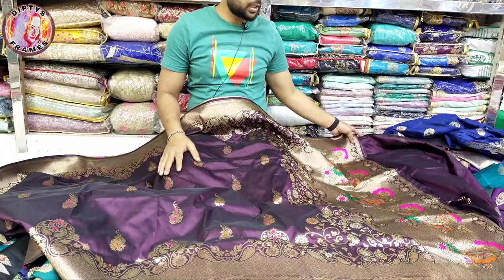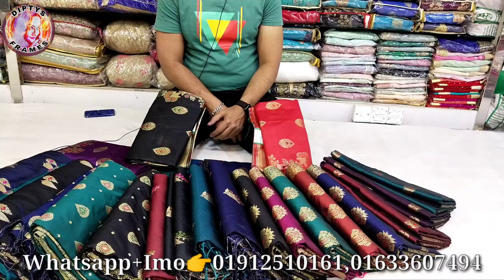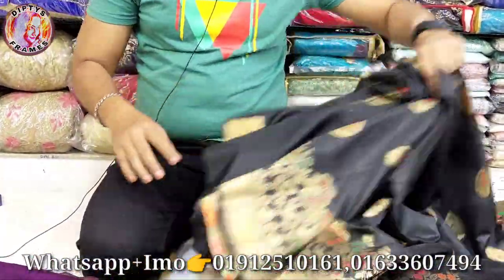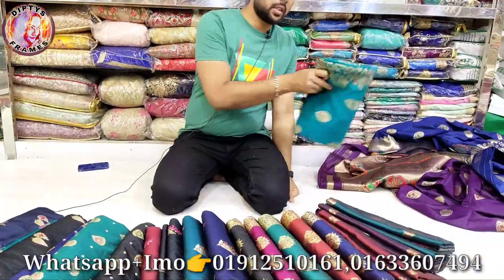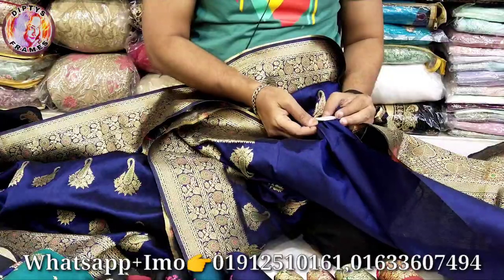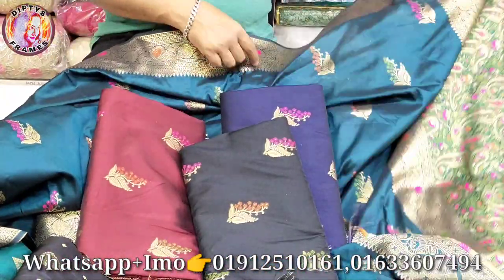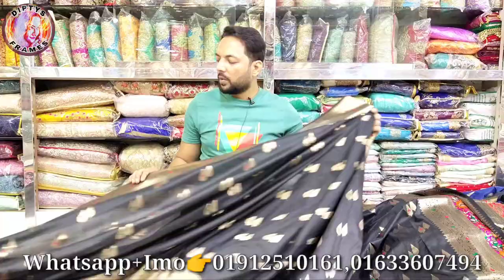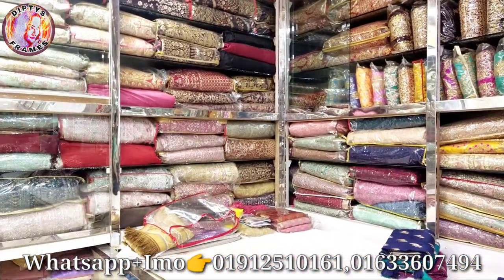Kanjivaram share price in bd 2022 | Best quality kanjivaram shari | Eid collection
Kanji varam share price in bd 2022 | Best quality kanji varam shari | Eid collection | Share price | Diptys Frames |

বিঃদ্রঃ আমার উদ্দেশ্য শুধুমাত্র সন্ধান দেয়া।পন্য ক্র‍য় বিক্রয় এবং আর্থিক লেনদেনে সর্তক থাকুন।ক্রেতা এবং বিক্রেতার কোনো জটিলতার দ্বায় ভার 'Diptys Frames' নিতে বাধ্য নয়।

Shop address:
M/S  Khurshid & sons
Proprietor:  Md.Nur Azam (Raj)
Benaroshi polli, Gate # 03
Section:10
Block: A
Line:8
House:6
Pallobi,Mirpur, Dhaka.